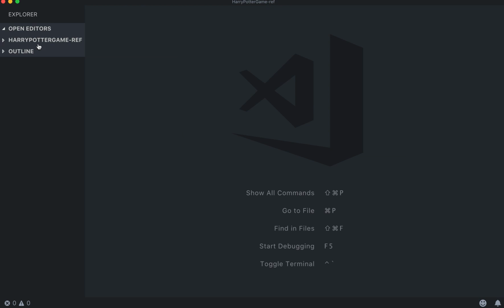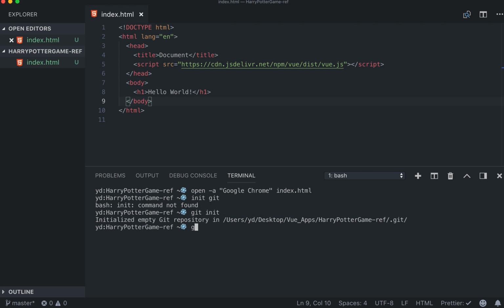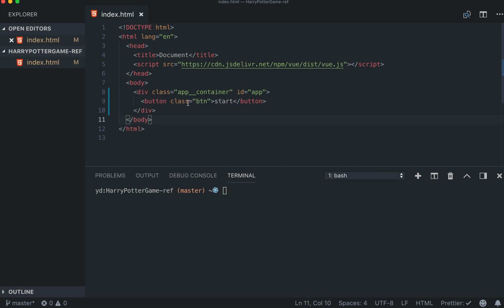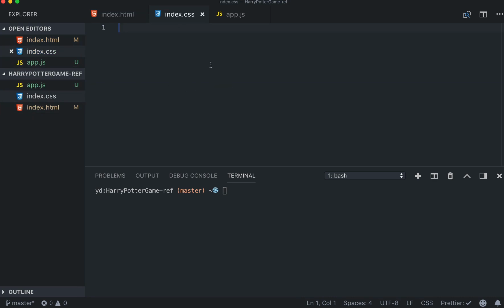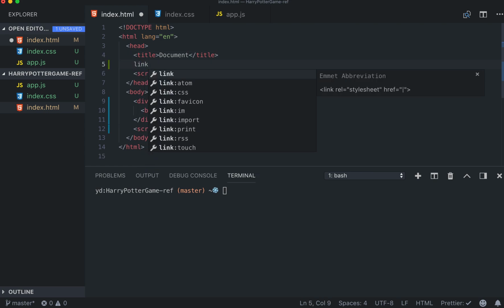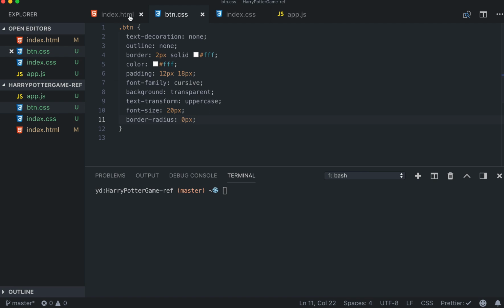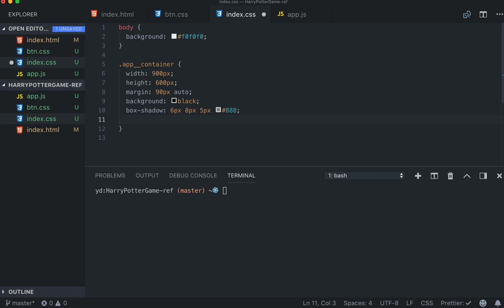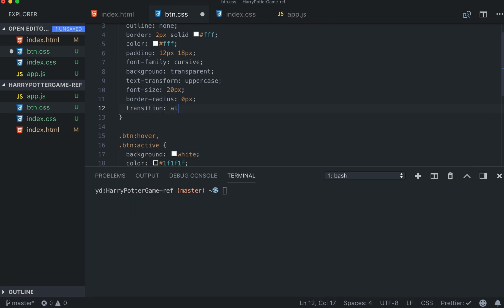Wizard Duelling Game using Vue: Part 1 Start Page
Note: Watch in 2x speed is recommended. Description: git init the project, include the script tag,  give the buttons a global style and style the app container.